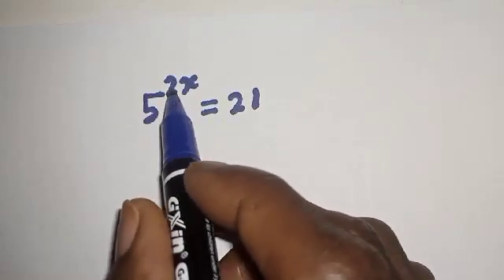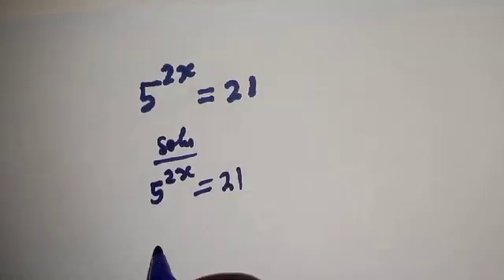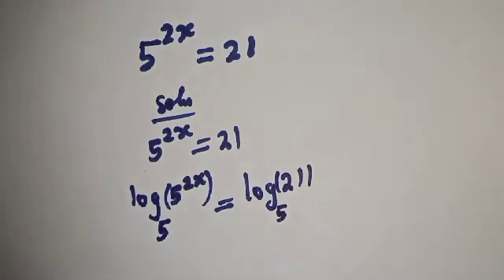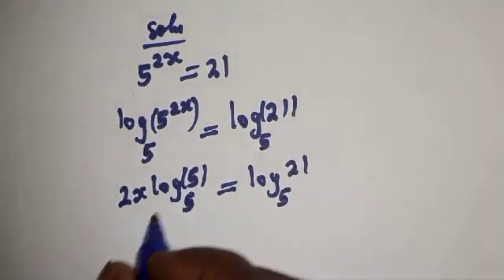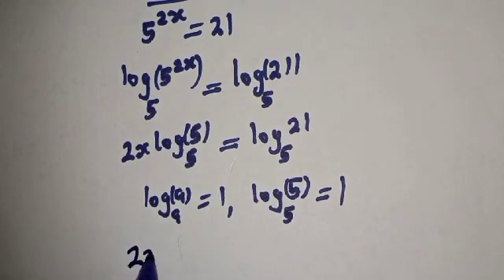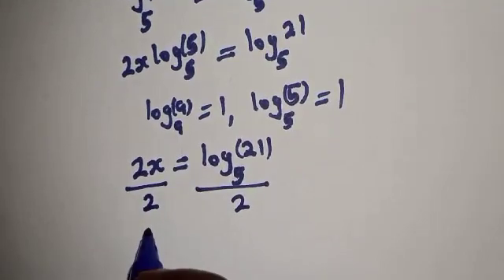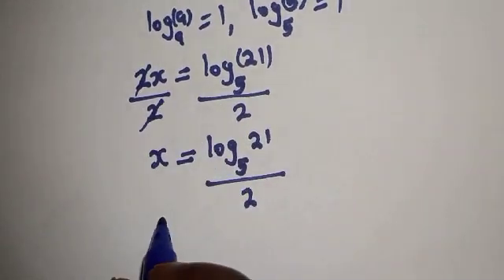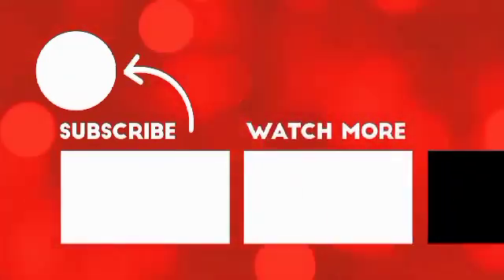Nice Math Problem 5^2x=21 | You Should Know This Trick!!!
In this video, you will learn how to find the value of X from the given equation.